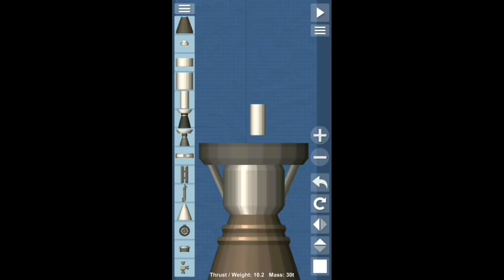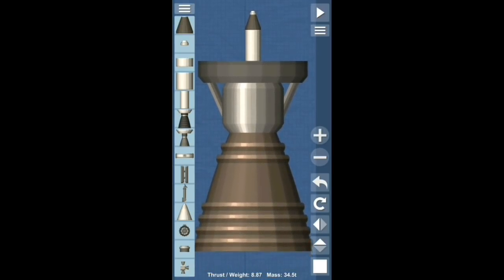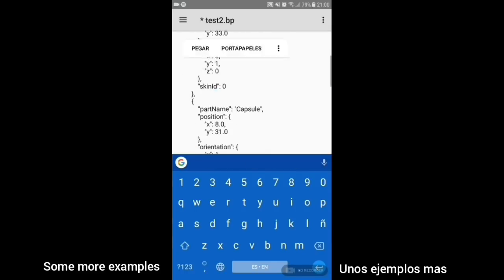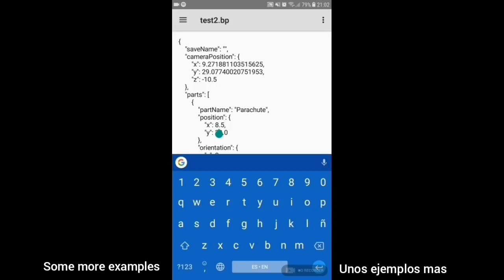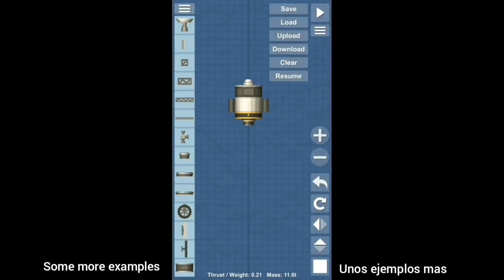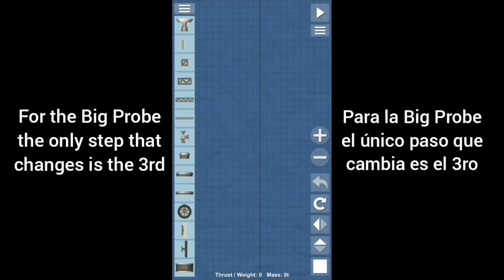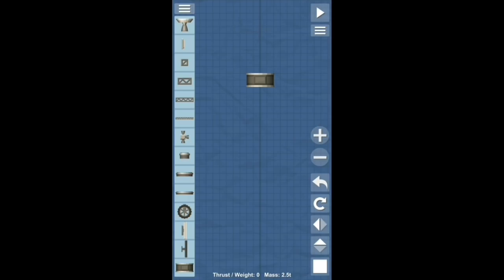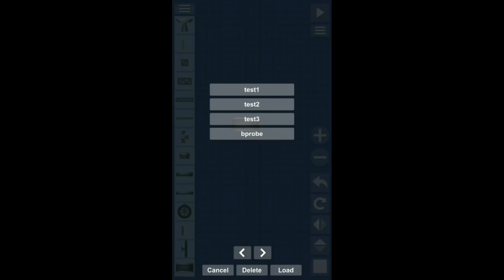How to obtain the Big Probe and Giant pieces | Spaceflight Simulator 1.4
How to obtain the Big Probe and Giant pieces
Cómo obtener la Big Probe y piezas Gigantes
Spaceflight Simulator 1.4